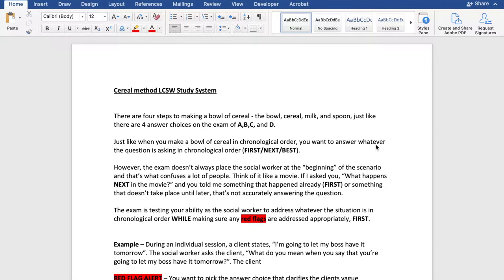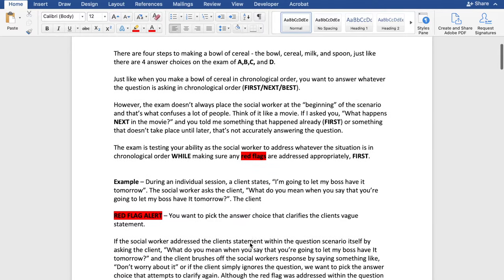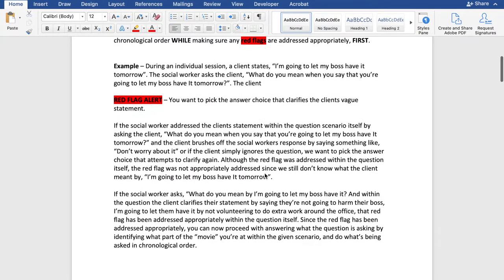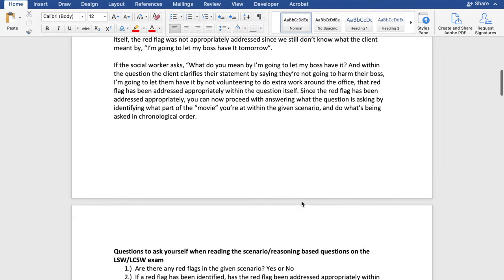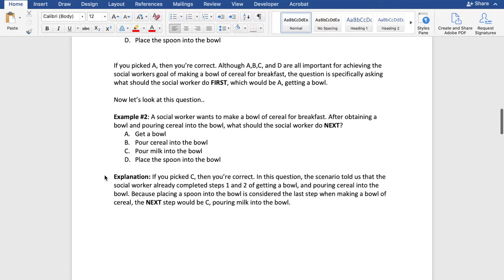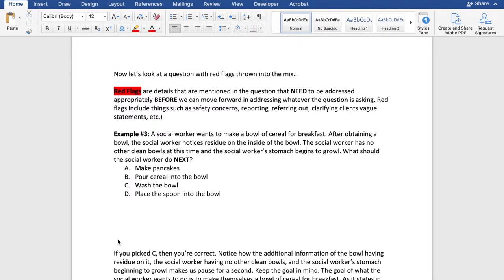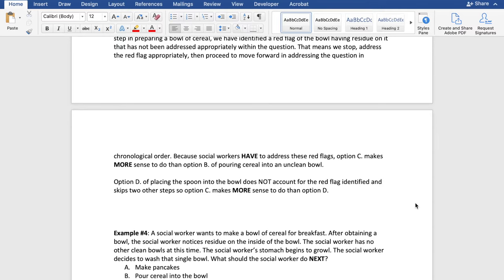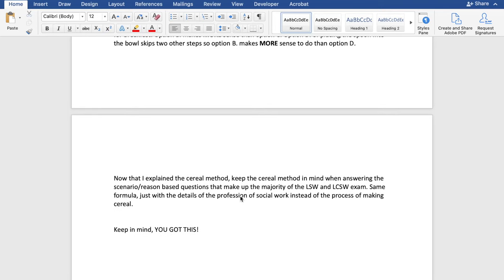LSW/LCSW Exam FIRST/NEXT/BEST Questions - Cereal Method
Hey, everyone! Thank you for checking out the video!

Thank you, I greatly appreciate it!